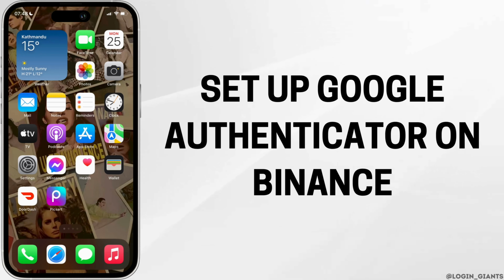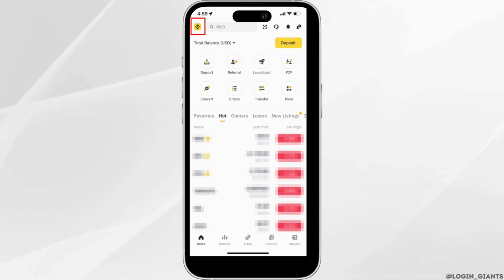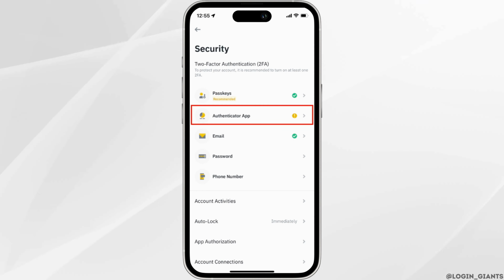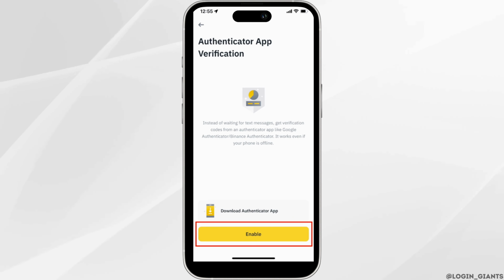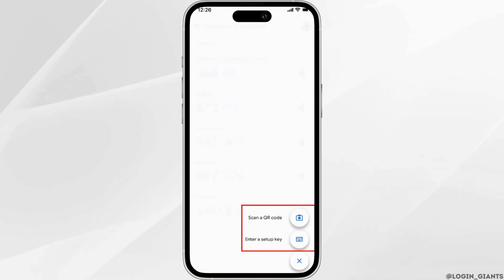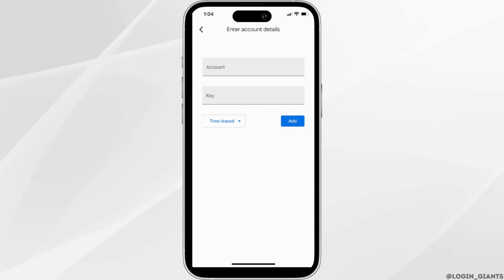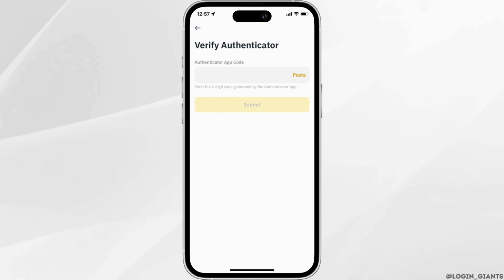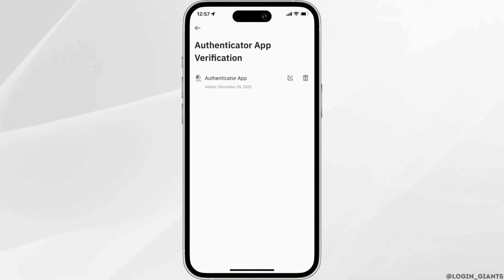How To Set Up Google Authenticator On Binance - Full Guide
Looking to enhance the security of your Binance account with two-factor authentication (2FA) using Google Authenticator? Follow this comprehensive guide to learn how to set up Google Authenticator on Binance step-by-step in 2024, ensuring your account stays protected from unauthorized access.

In this tutorial:
0:00 - Introduction
0:05 - How To Set Up Google Authenticator On Binance - Full Guide

Discover the complete process of setting up Google Authenticator on your Binance account. From accessing your Binance security settings to enabling 2FA and scanning the QR code with Google Authenticator, this guide covers all necessary steps to help you add an extra layer of security to your Binance account.

Secure your Binance account with our detailed guide to setting up Google Authenticator!